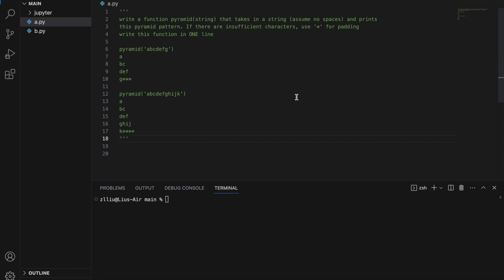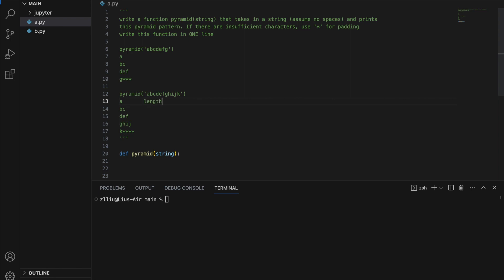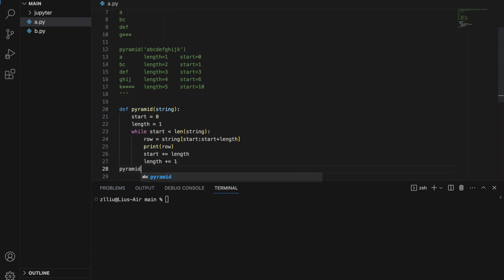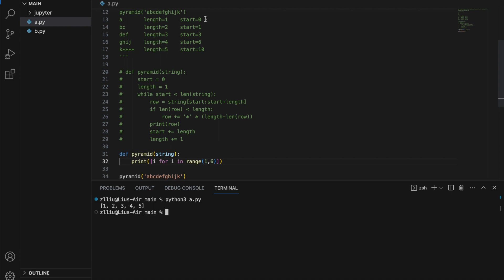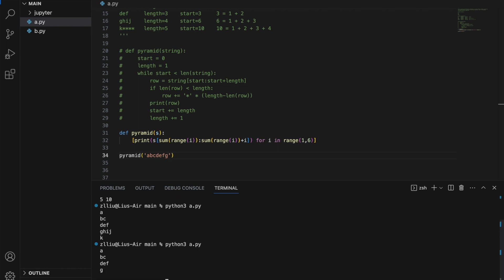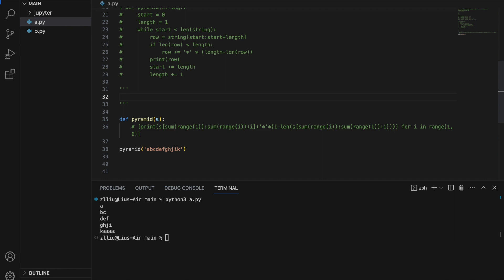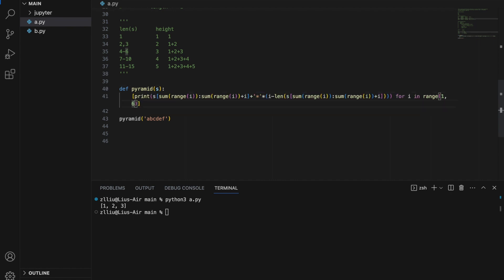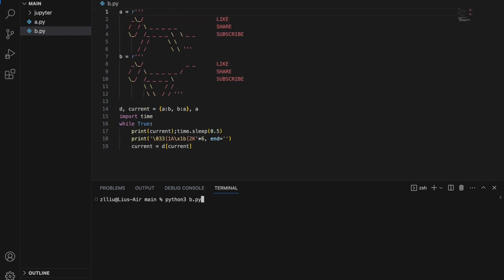Most Can't Write This Function in ONE Line of Python Code (Prove Me Wrong Please)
Dear viewer, I challenge you to write this function in ONE line of code WITHOUT looking at the answer behind.

But if you didn't manage to, I've got a step-by-step tutorial on how I managed to achieve this in ONE line of Python. Also, don't be disheartened if you didn't manage to, for there is always the next challenge

Cheers